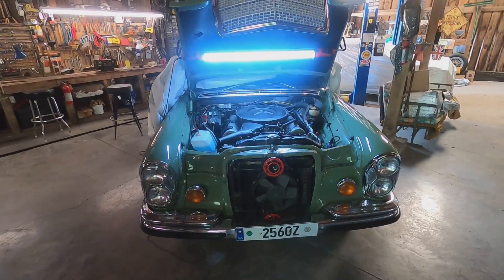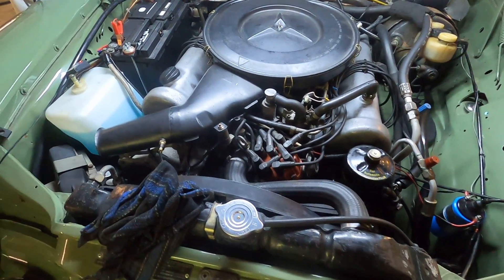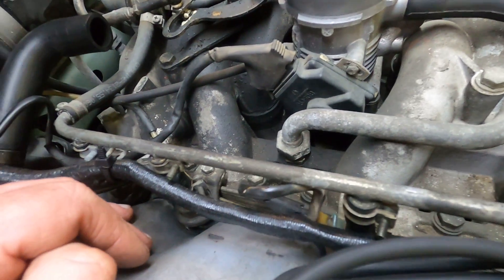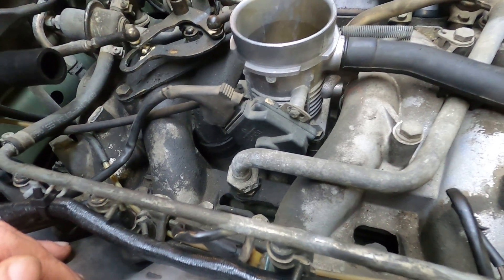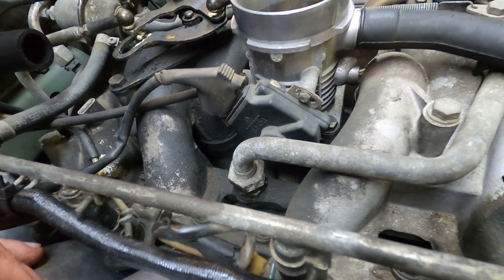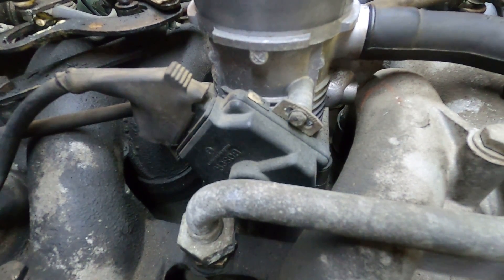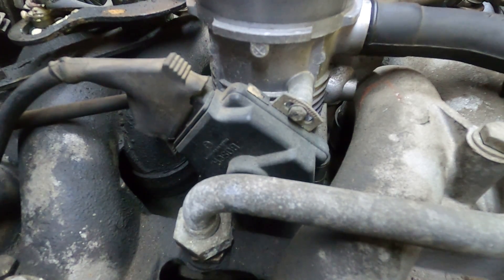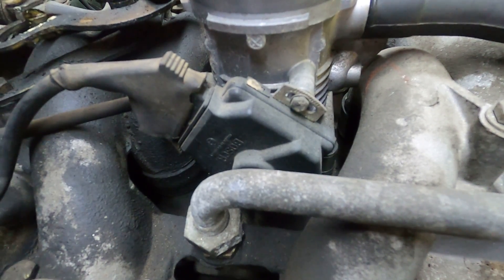1972 Mercedes Benz 280SE 4.5 Throttle Position Switch Check Bosch D-Jetronic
You will see how to evaluate the Throttle Position Switch (TPS) in a 1972 Mercedes Benz 280SE 4.5 (W108) with Bosch D-Jetronic Fuel Injection. If you don't hear 20 distinct clicks, then you take the cover off and clean the contacts. You don't have to take it off the engine to do this. However, if you do take it off, mark the adjusting bolt's position before you take it out. Also, to adjust if needed, place a 0.4mm feeler gauge under the stop, rotate the switch fully one-way until the multimeter reads zero ohms. Then turn slightly the opposite direction until the meter reads infinity. Clamp right there. Since mine was fine this information was beyond the purpose of the video. The purpose of the video is to demonstrate how to evaluate if the TPS is functioning properly. If it was not, that would be another video. Video done on May 9, 2022.